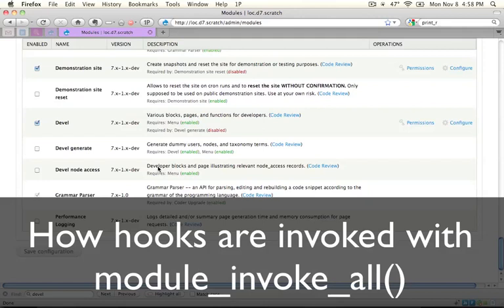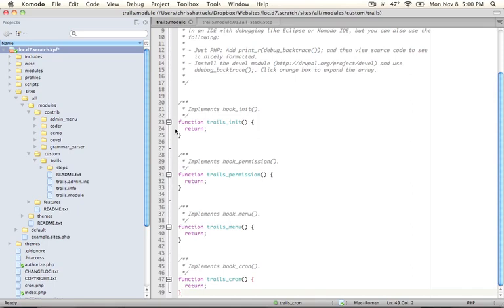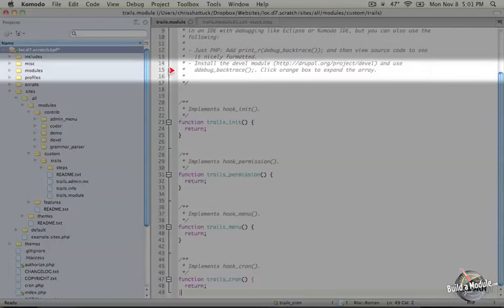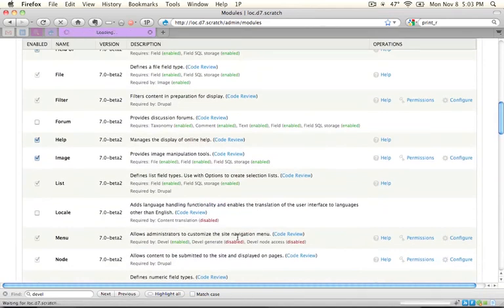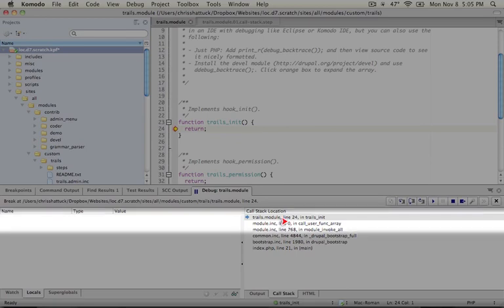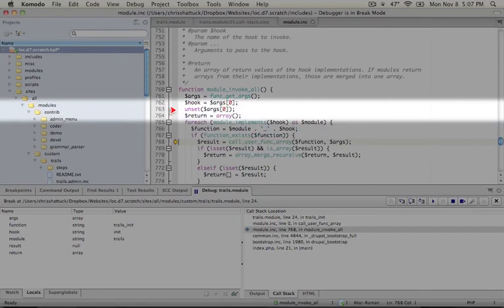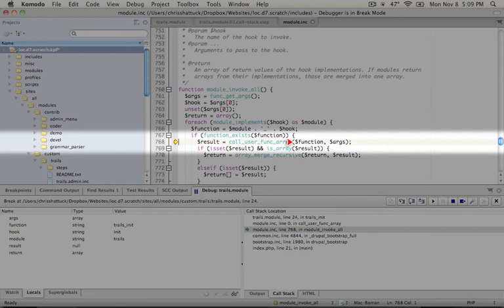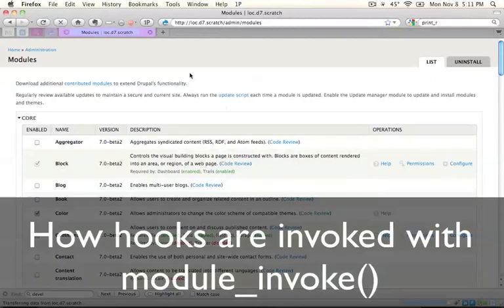13. How hooks are invoked with module_invoke_all() (a Drupal how-to)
Here's a short excerpt from the video: "Well we're going to start at the beginning so let's go ahead and make sure our "trails dot module" file is open. Let's go ahead and open the "trails dot module dot zero one call-stack dot step" file. We're going to copy this file and we're going to paste it over the entire contents of the "trails dot module" file. Ok. You'll see that this file is significantly simpler and I just saved it so now this will run when our pages load. All this contains is a call to four different hooks. We have "hook_..."